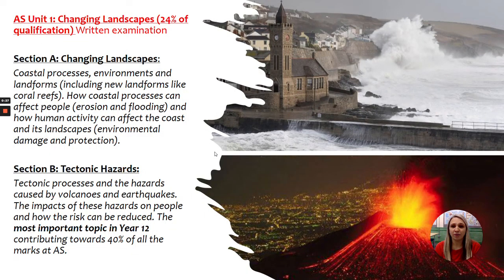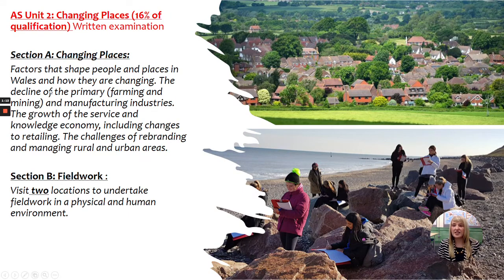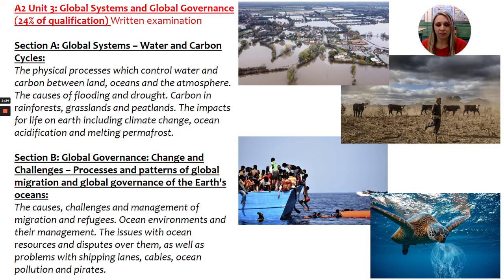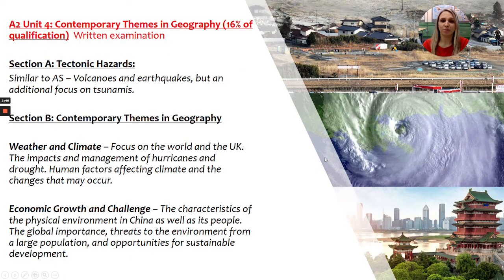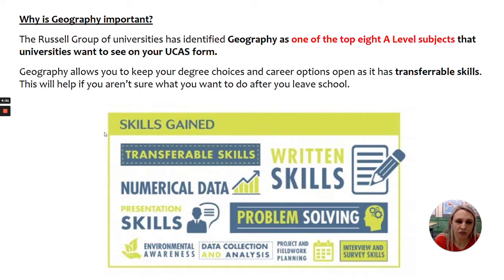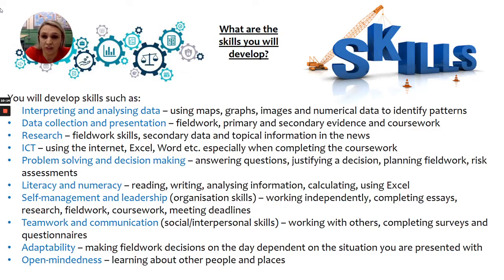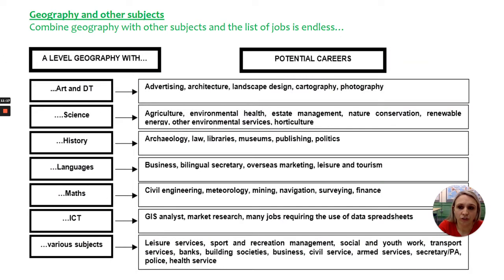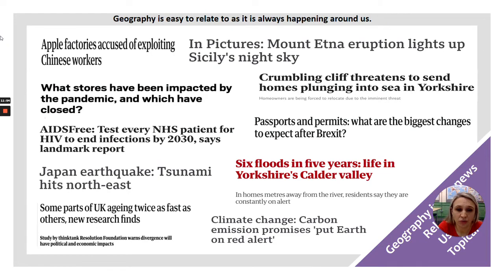A Level Geography